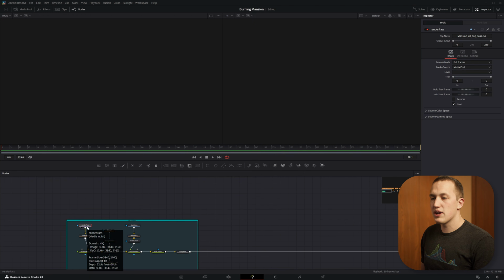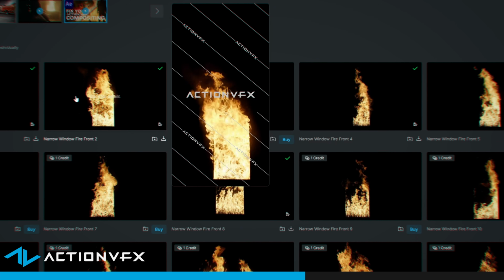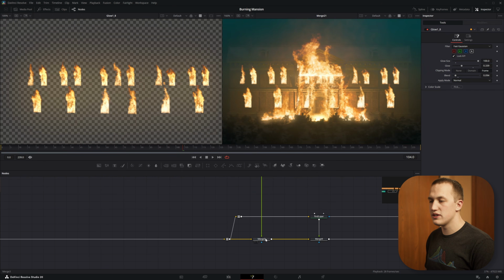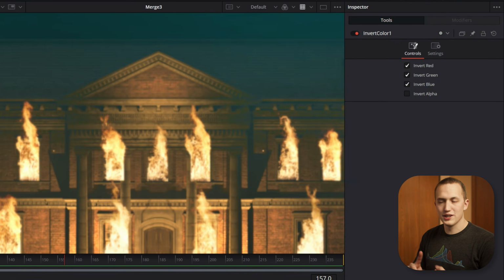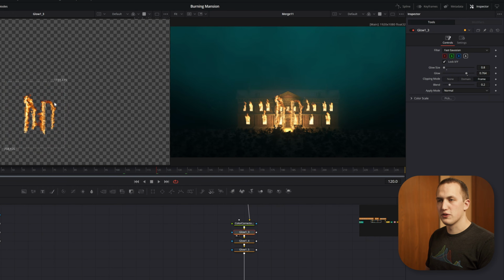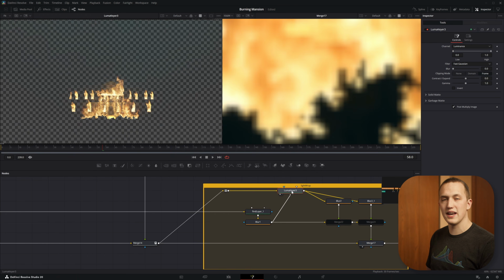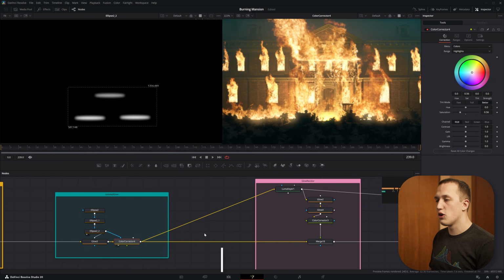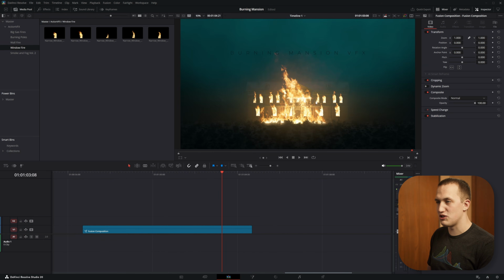Building Fire VFX in DaVinci Resolve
In this video, I will show you how to create some awesome fire effects in DaVinci Resolve using Fusion! This project was inspired by the art on NF's new album, FEAR and has a ton of awesome tips and tricks you can integrate into your Fusion workflow!

⚙️ PC Specs and Other Gear: